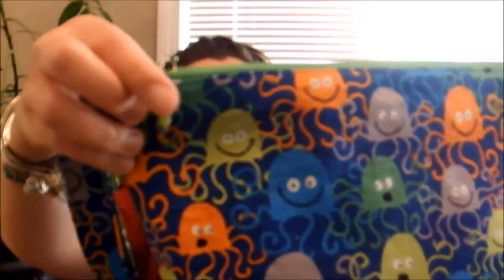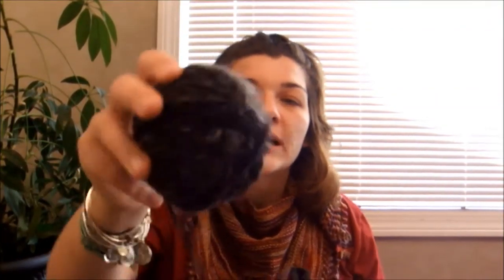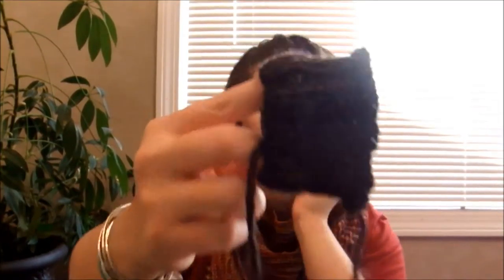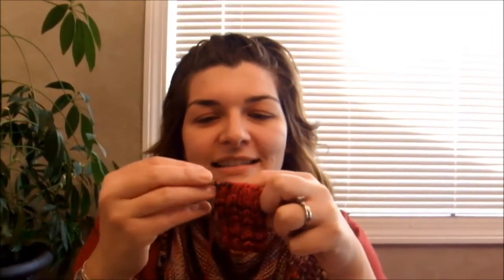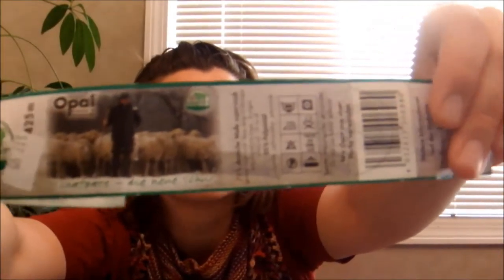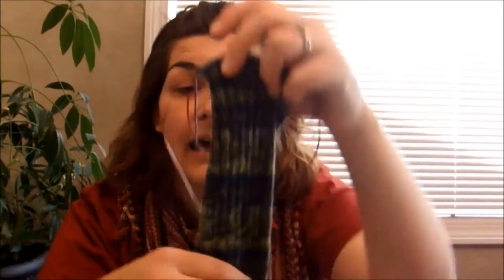KSP1: 72 Bags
Original Air Date: November 16 2013